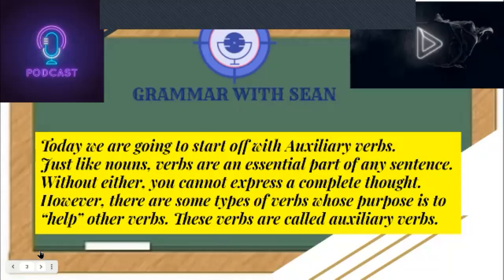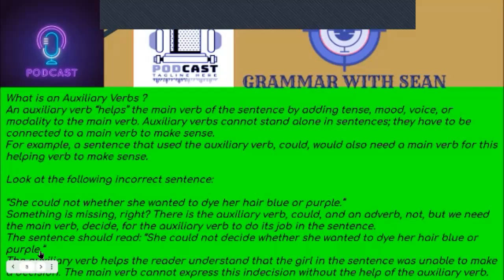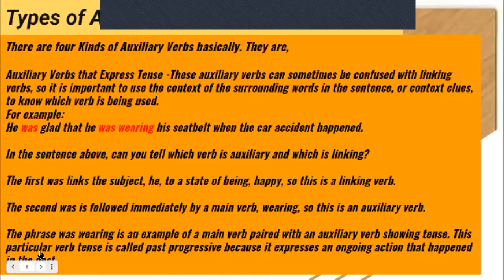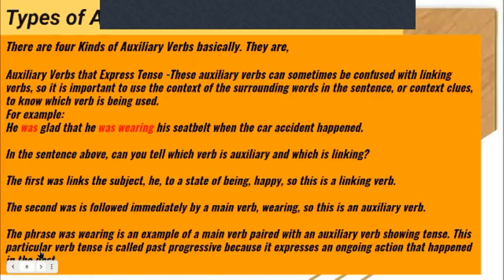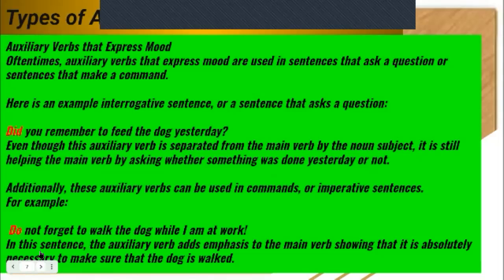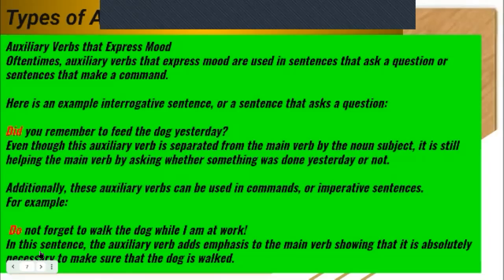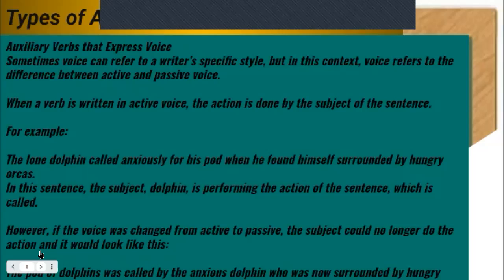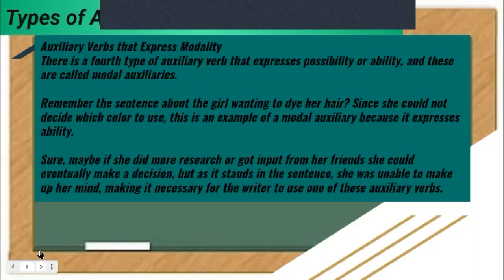Grammar With Sean | AUXILIARY VERBS | Learn About Verbs. And remember Learning Starts here.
Learn about Auxiliary Verbs
The Different type of Verbs
Like this video, if you want to see more videos with GRAMMAR WITH SEAN!

My source Check them Out..